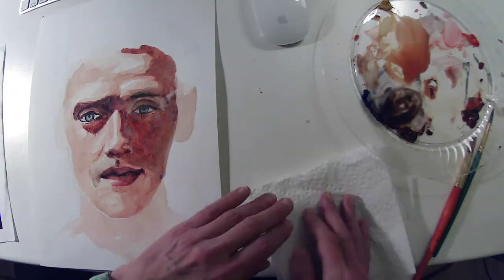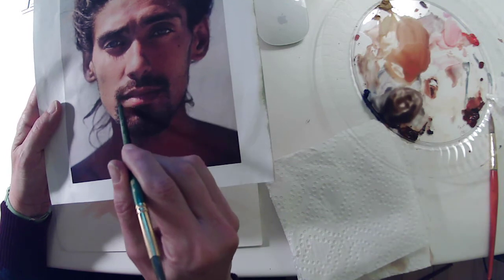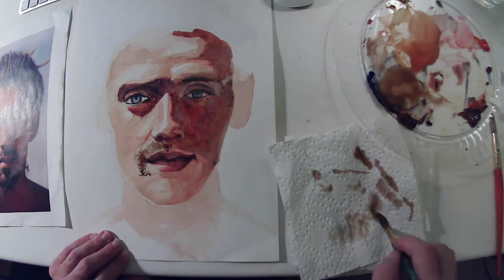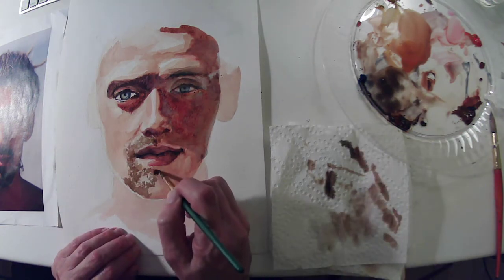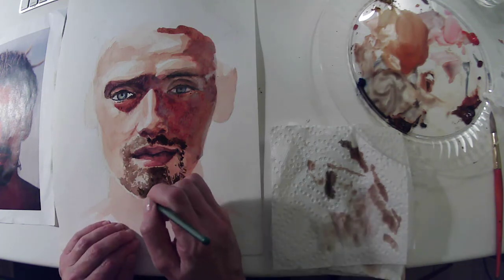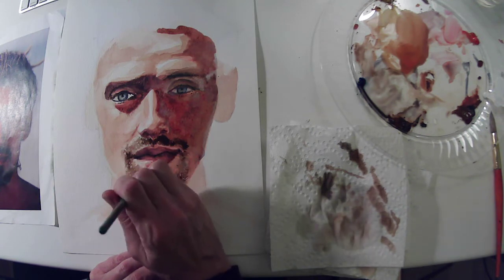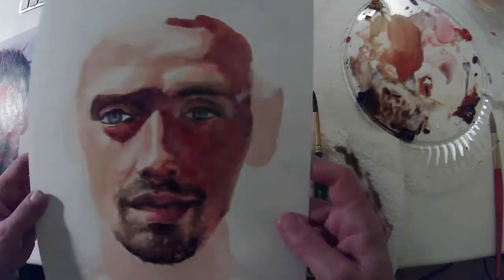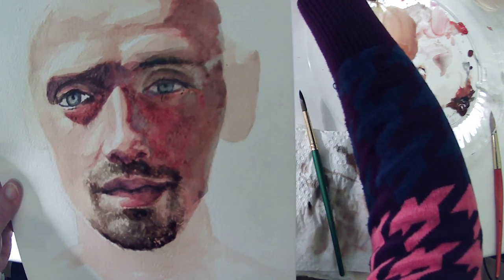Facial Hair beards and mustache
Watercolor techniques for facial hair - beard and mustache demo